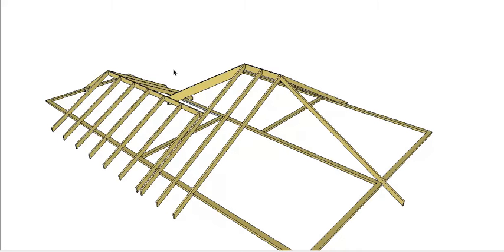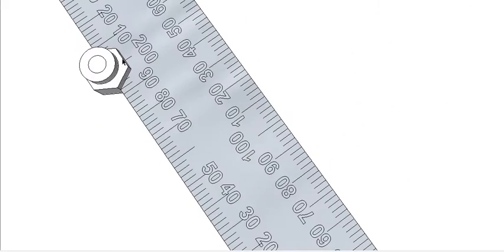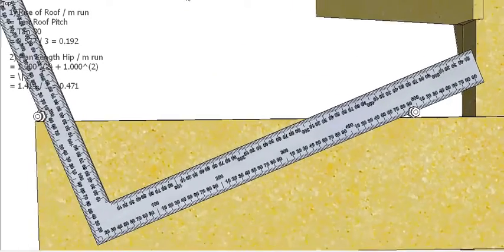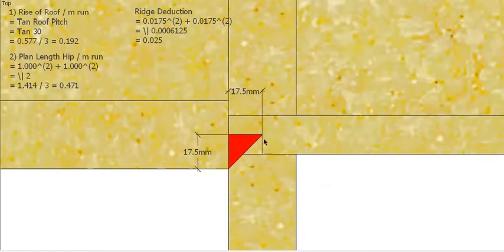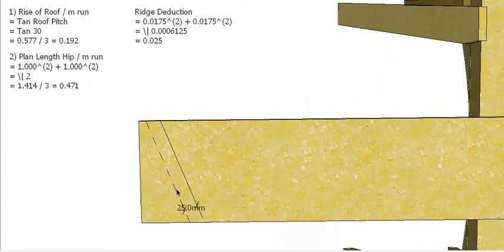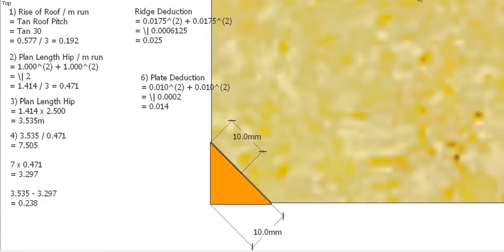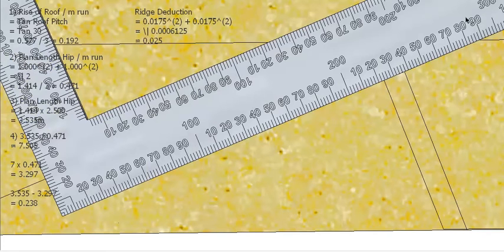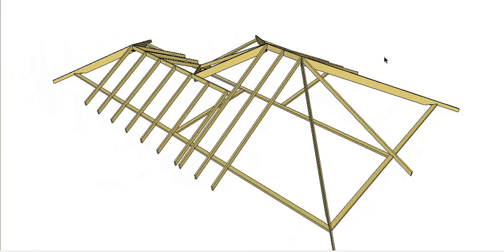Establish Hip Length - Steel Square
This is the Forth video in a series of four where I want to show you different methods of establishing the length of the Hip. In this video I will show you how to get the length of the hip using a steel square. This method allows you to mark out the length with minimal calculation based on the half span of the building.